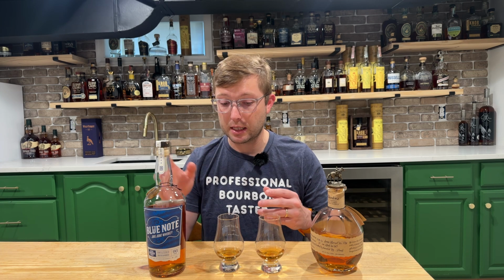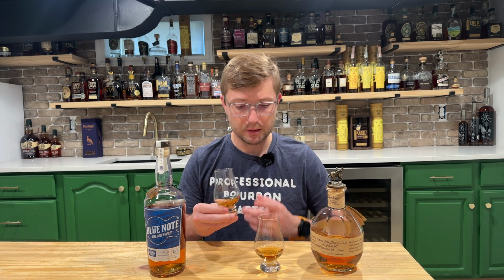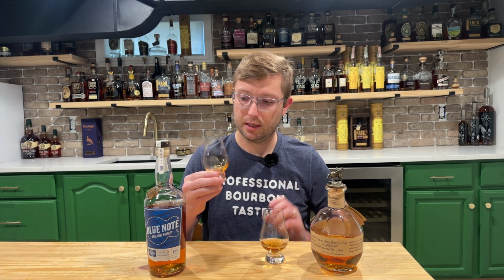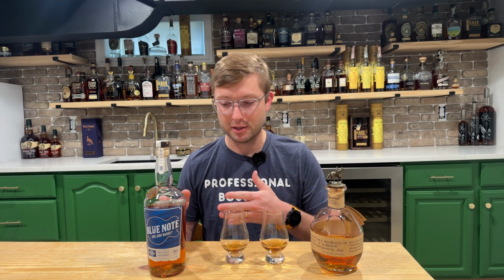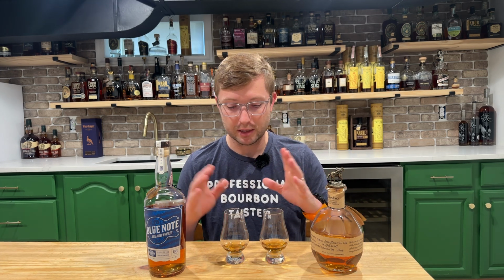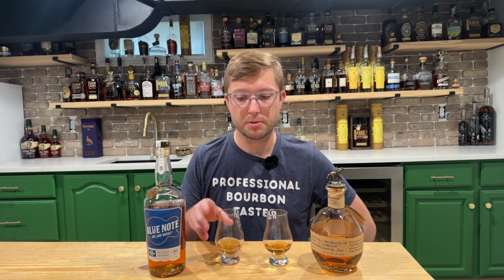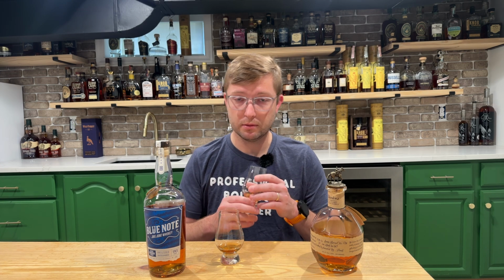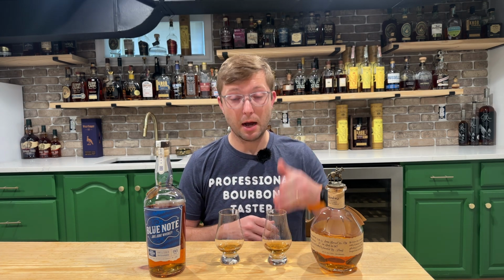Blanton's VS Blue Note Juke Joint - Blind Battle!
Neat Bourbon ep38: Today I am doing a blind battle between Blanton's Single Barrel and Blue Note Juke Joint!

Bottles in this video:

1) Blanton's Single Barrel: $65
2) Blue Note Juke Joint: $39.99